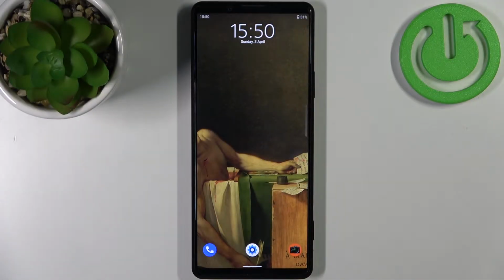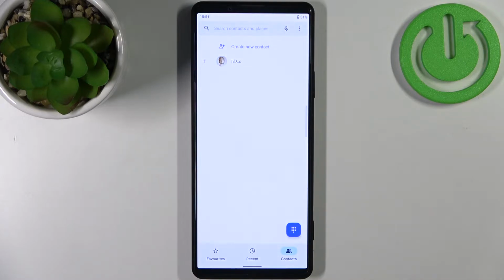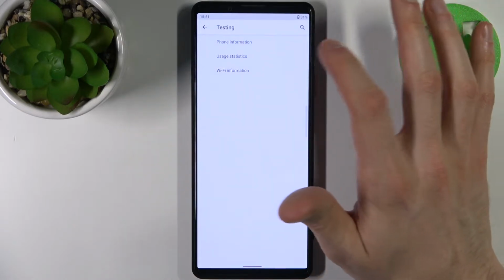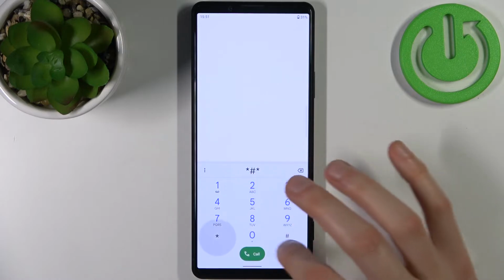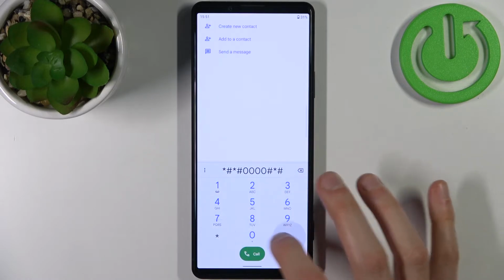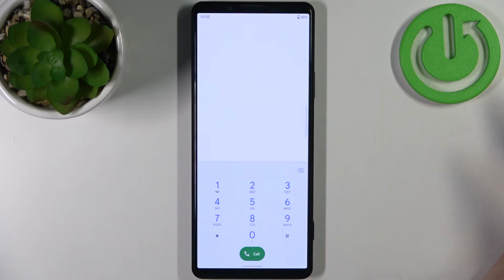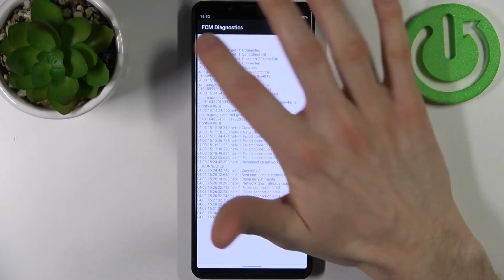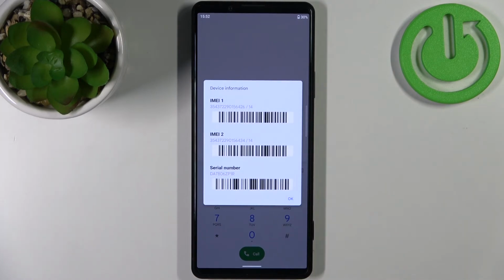How to Use Secret Dial Codes on SONY Xperia Pro-I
Learn more information about SONY Xperia Pro-I:
In this video, our specialist will show what dial codes the SONY Xperia Pro-I smartphone has. It is also shown how the codes can be dialed. Therefore, if you want to get a handy SONY Xperia Pro-I device data, such as diagnostics, certificates, and many more, we are humbly inviting you to watch this video. Please enjoy!

What dial secret codes there are on SONY Xperia Pro-I? How to dial secret codes on SONY Xperia Pro-I? Are there any secret codes on SONY Xperia Pro-I?